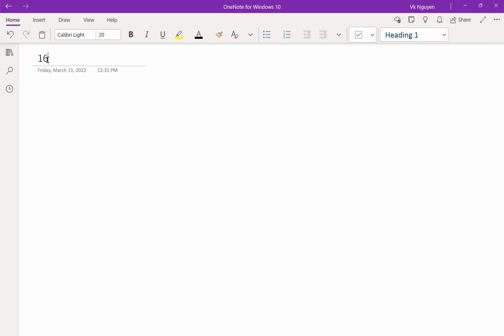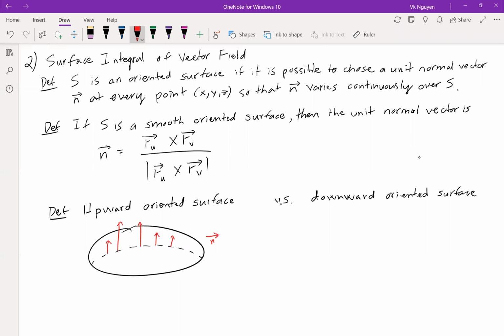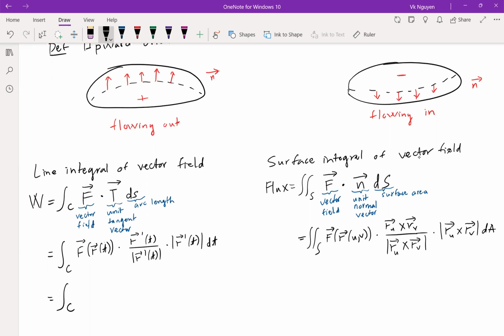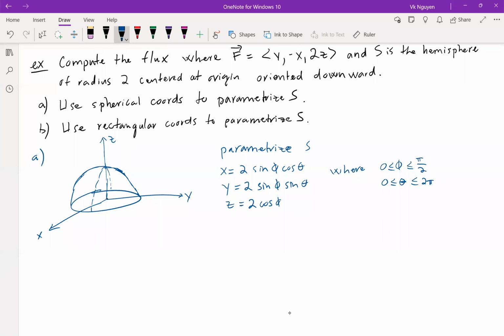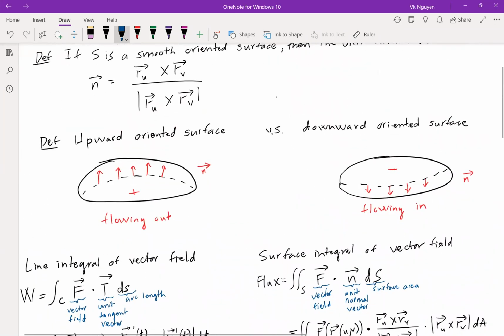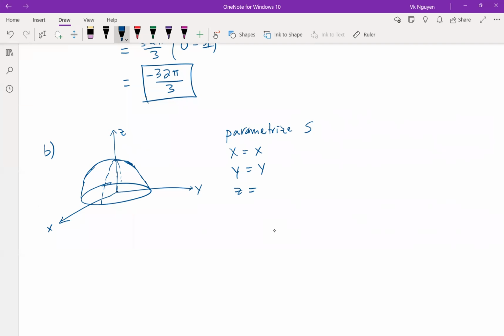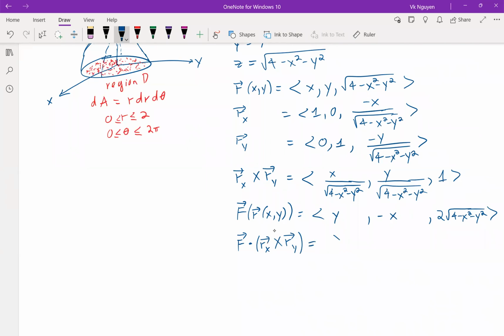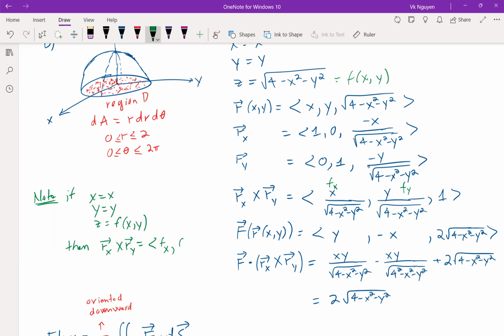41 Surface Integral of Vector Field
This video introduces learners to surface integral of vector field and flux.
0:00 Definitions
5:30 Surface integral of vector field
11:28 Example
13:17 Example solution (a)
22:57 Example solution (b)